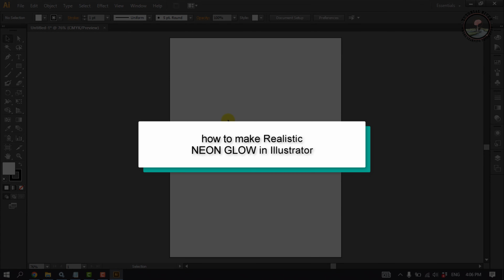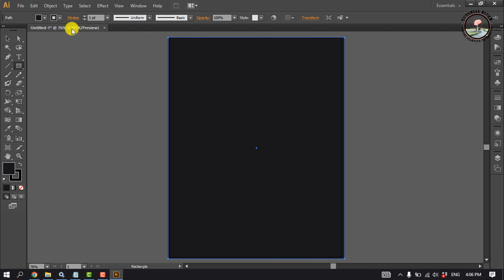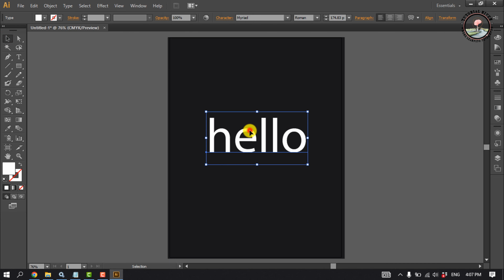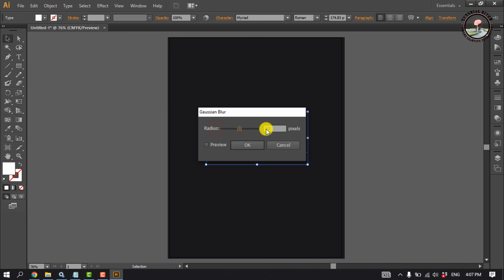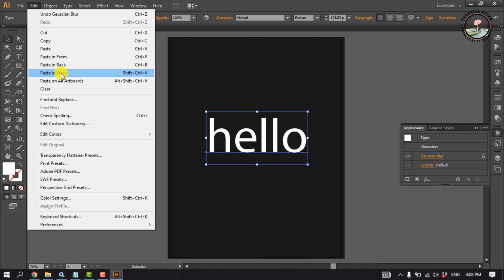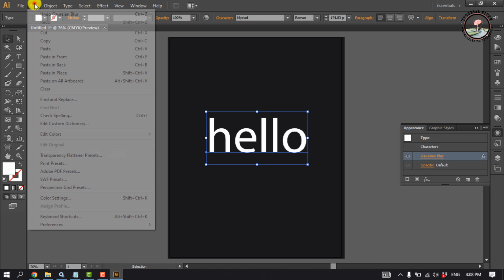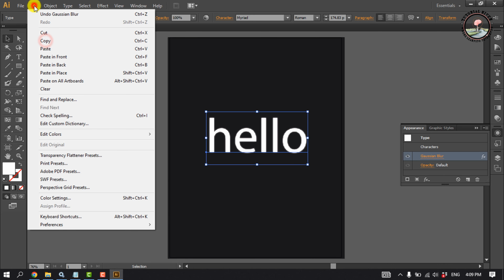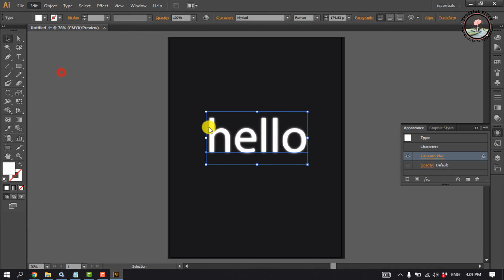How to make Realistic NEON GLOW in Illustrator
In the following tutorial, you will learn how to make a neon effect in Illustrator using the Appearance panel and some glow effects.